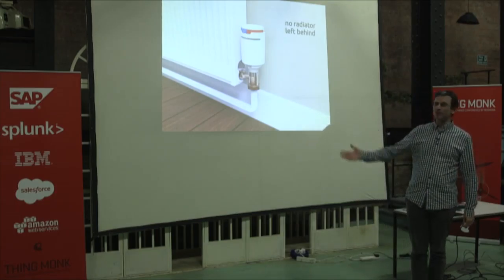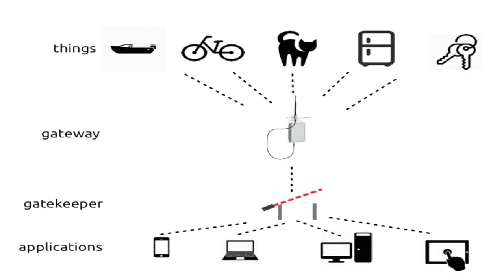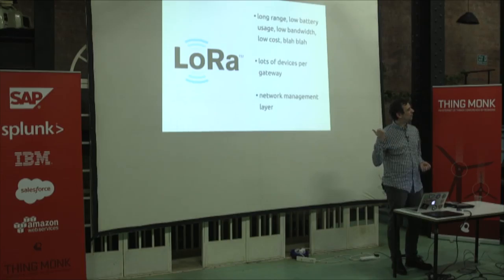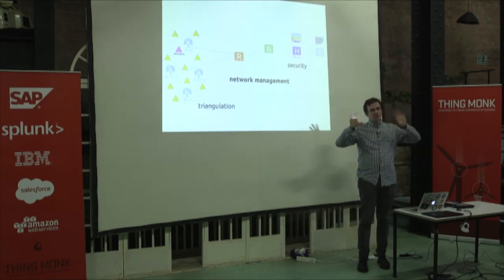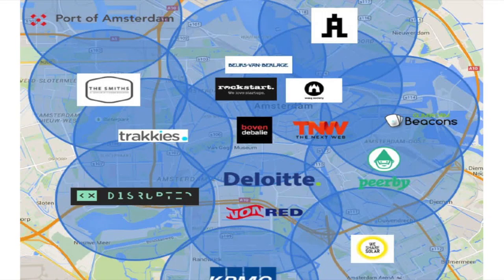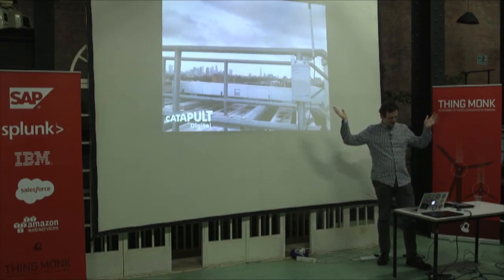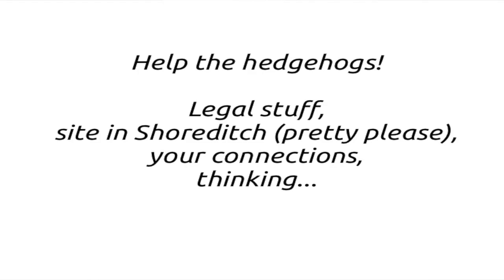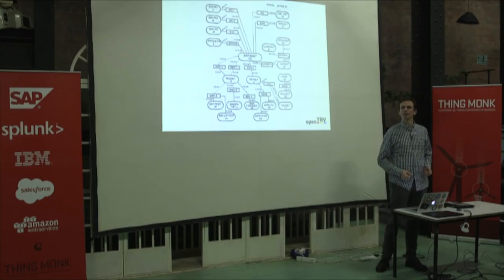Mark Hill - The Things Network London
The things network is a community and platform building a smarter city through collaboration using IoT, Using lightweight open IoT devices and networks.